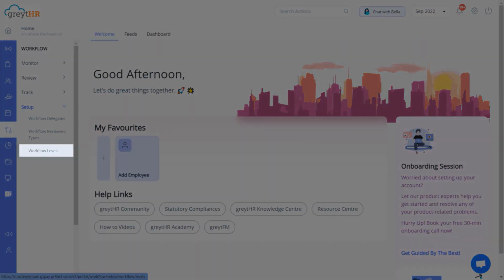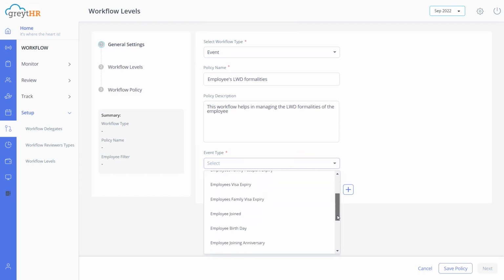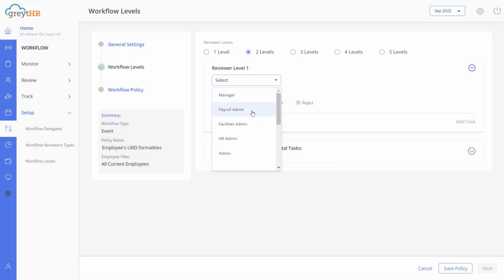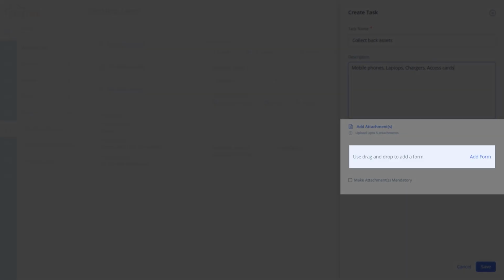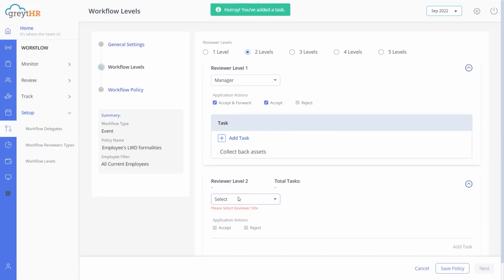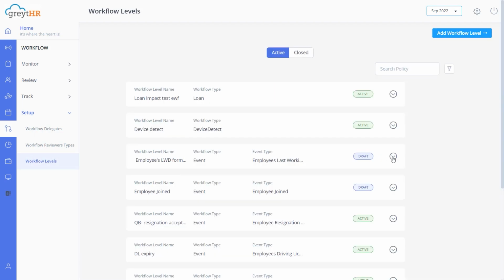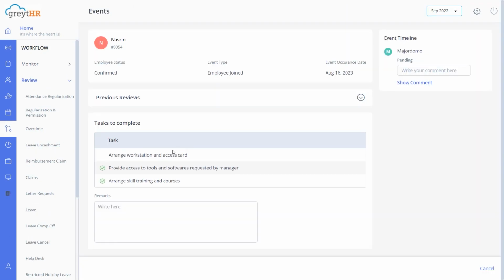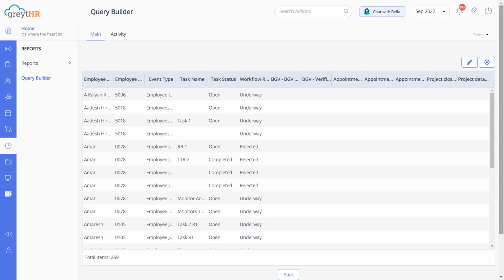Streamline HR Operations with greytHR Workflows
A Day in the Life of an HR (Human Resources) Admin: Simplified with greytHR Workflows!

Are you an HR admin juggling countless tasks, from onboarding to farewells, and everything in between? Discover the power of greytHR Workflows, which promises to revolutionize your day-to-day HR tasks.

📌 What's Inside:
- A snapshot of the typical challenges faced by HR admins.
- Introducing the enhanced greytHR Workflows!
- Step-by-step guide to setting up event workflow policies.
- Dive deep into the features like assigning reviewers, creating tasks, and customizing forms.
- Real-world example: Managing an employee's last working day seamlessly.

🔹 Key Benefits of greytHR Workflows:
1. Automate date-based events.
2. Eliminate manual intervention.
3. Boost overall efficiency and reduce errors.

Say goodbye to endless manual tasks and embrace the future of HR administration with greytHR Workflows. Whether you're planning project closures or managing contract renewals, it’s all taken care of.

💼 Improve your HR game! Learn more about the powerful features of greytHR Workflows in this video.